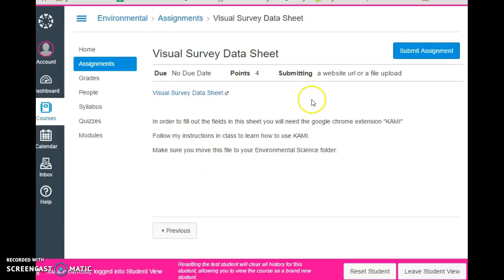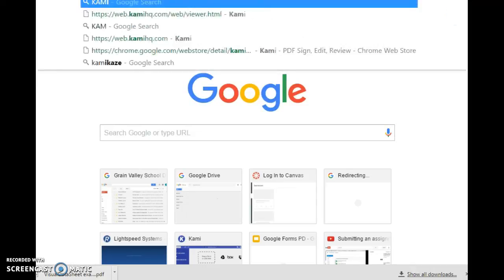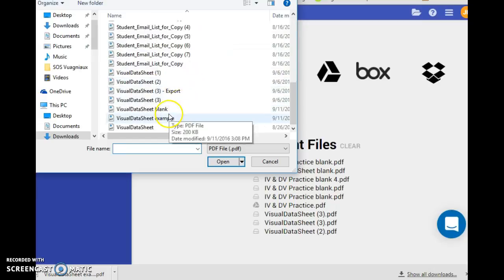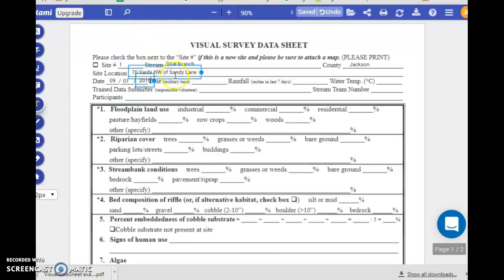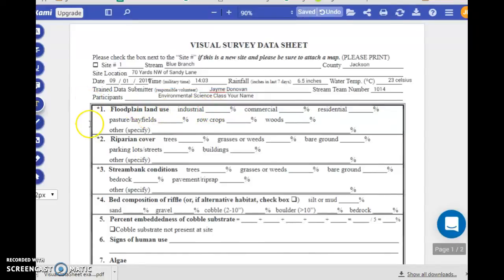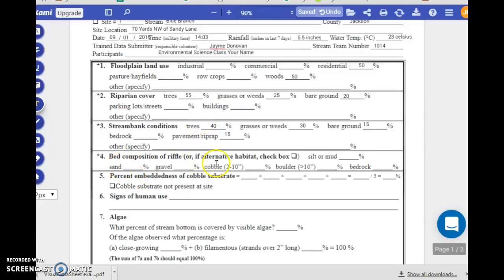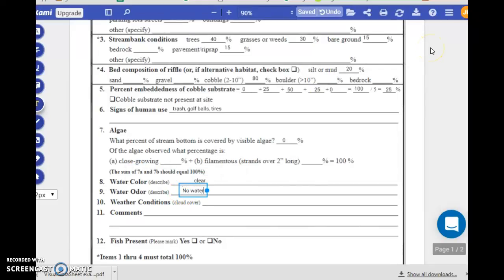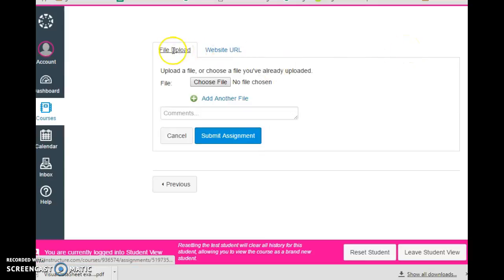Using KAMI to fill out Visual Data Sheet Environmental Scien